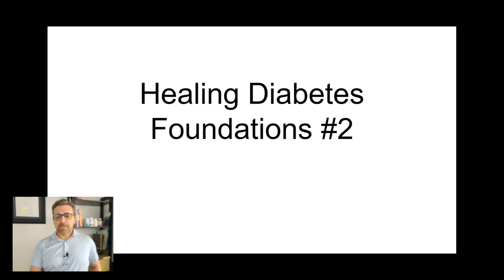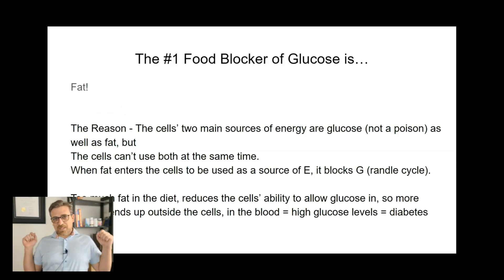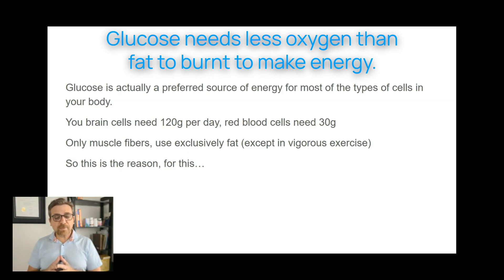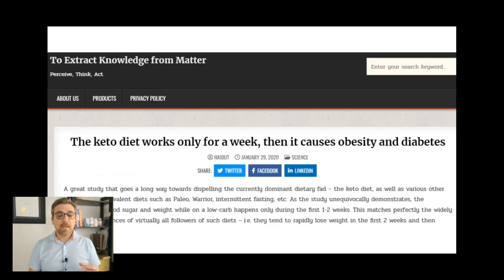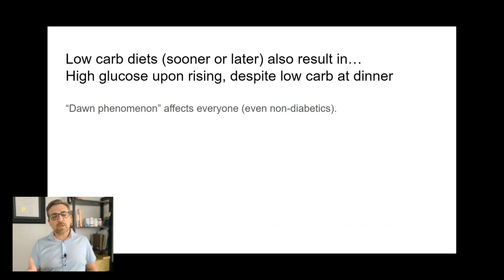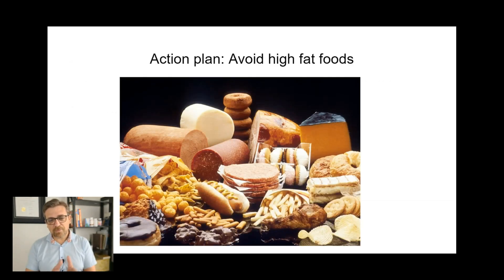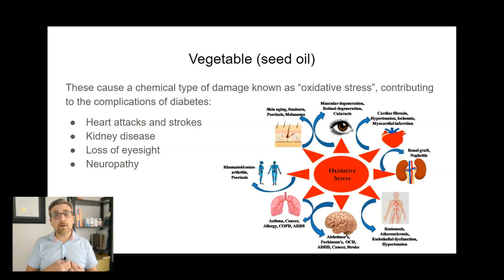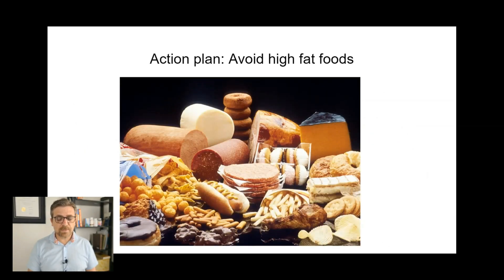The main food that causes type 2 diabetes (not suagr) | Wellness GPS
If, as explained in the 1st video, glucose doesn't cause diabetes, then what food does cause type-2 diabetes?
Figuring out what food blocks glucose from entering cells is essential for managing type 2 diabetes. Knowing this will enable you address the root causes that hinder glucose absorption into cells.

00:00 Introduction
00:14 What "blocks" glucose uptake (causing diabetes)
01:33 The #1 food "blocker" of glucose
02:30 Glucose is your body's preferred source of energy
04:09 A low carb diet is unsafe?
05:33 The dawn phenomenon "excuse"
07:14 Your action plan
07:49 The worse ingredient for type 2 diabetics

For resources about beating diabetes, such as Dr. Klein's color-coded food chart, join Dr. Klein Health community

The main significant “blocker” of glucose uptake is dietary fat. It prevents glucose from being used as energy. This cells can only use either glucose or fat, at any given time, to produce energy, but not both at the same time. This phenomenon is known as the Randall cycle. Fat uptake by the cells forces glucose to remain in the bloodstream, contributing to elevated blood sugar levels.
Glucose is vital for energy production in the body. Without adequate glucose uptake, cells can't produce sufficient energy, leading to fatigue and worsening health over time. Fat blocks glucose by competing as an energy source, especially in low-carb, high-fat diets, which might initially seem beneficial but often lead to long-term issues like obesity and higher glucose levels.
Moreover, certain nutrients, or the lack thereof, play a crucial role in glucose uptake and metabolism. For example, potassium is necessary for glucose absorption, and its deficiency can exacerbate diabetes. Other factors that block glucose include environmental toxins, certain medications, and stress hormones. Additionally, oxidative stress caused by unhealthy fats, such as seed oils, can damage blood vessels and nerves, leading to complications like heart disease, stroke, and neuropathy. Avoiding these fats and addressing underlying issues can significantly improve glucose management and help reverse diabetes.